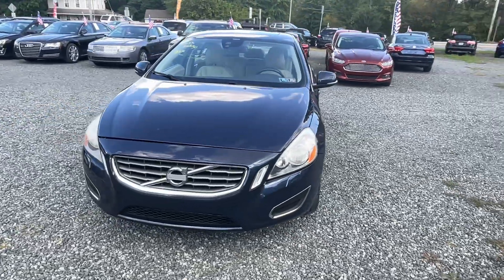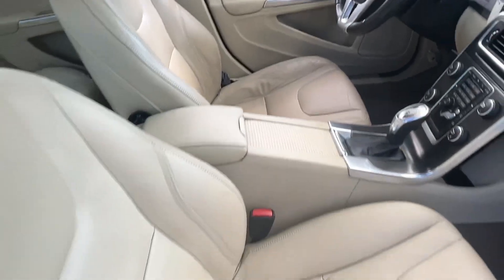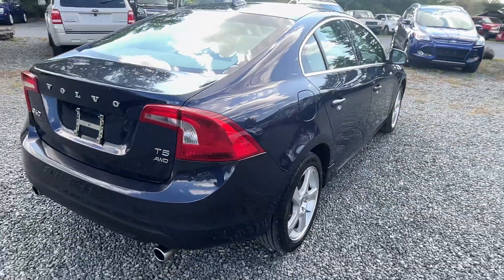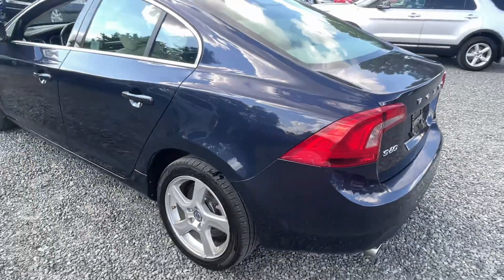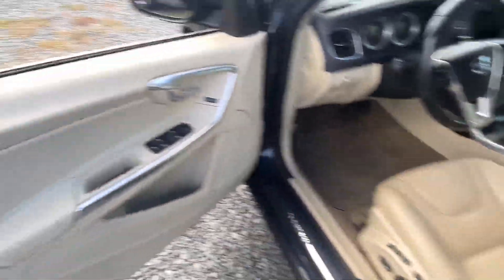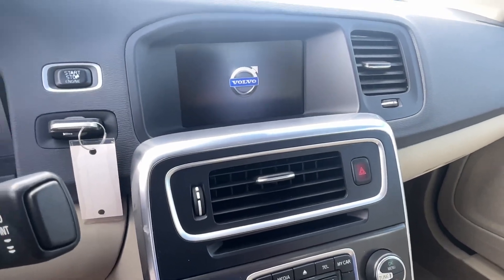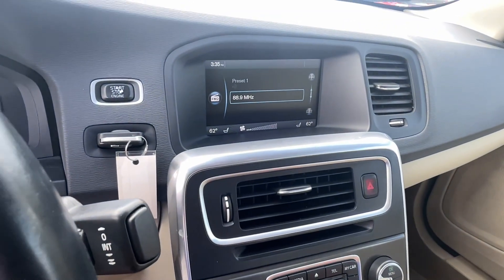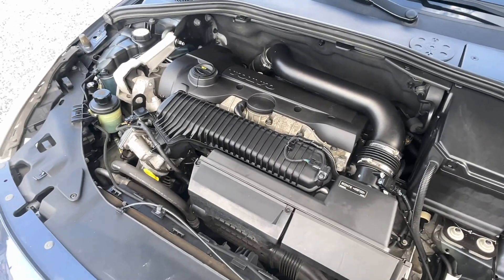2013 Volvo S60 T5 AWD